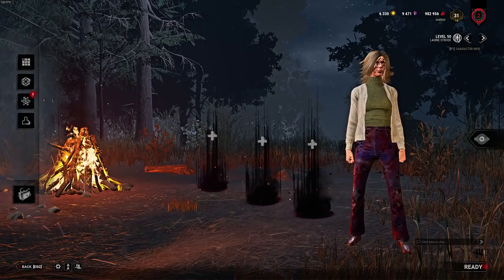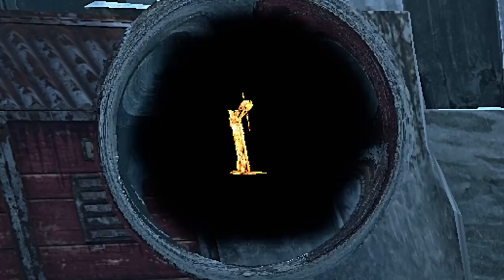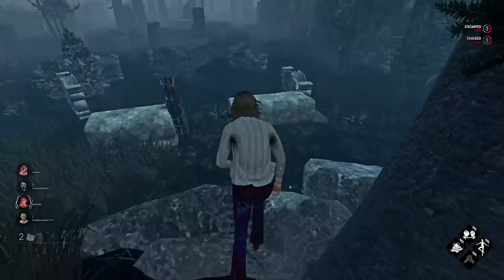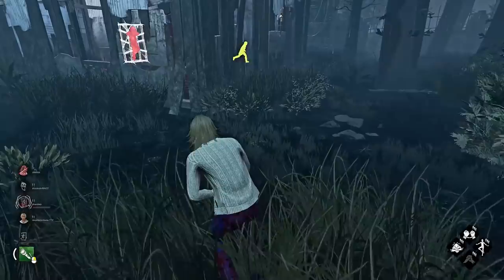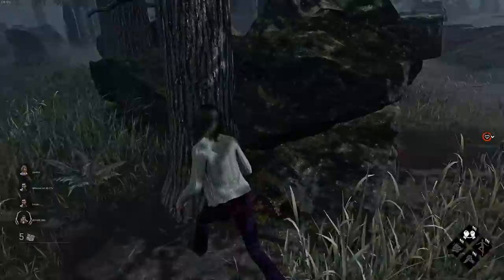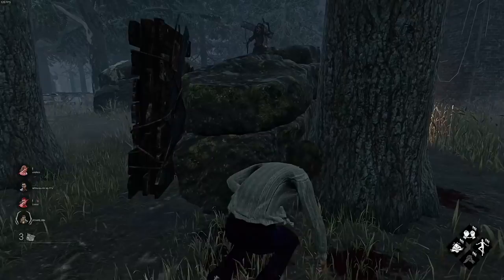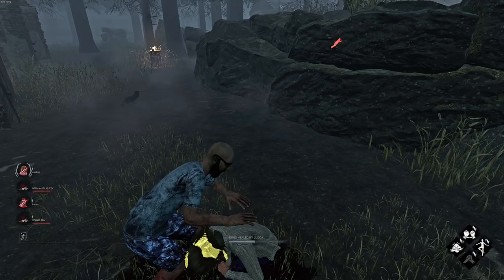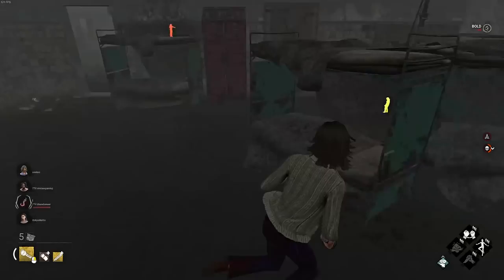Ascended Laurie Strode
The series where I actually try, focus, and analyze a bit more often. However, I might have played in a toxic playstyle...just a liiitle bit..

BLACK SMOKEY PACK (Perks & Items) ▼
▸ PACK - Made By Queen Kuro

Chapters ▼
0:00 Intro/Build Explanation
1:22 1st Match
8:30 2nd Match
14:35 3rd Match

▸ OUTRO | NF - When I Grow Up (Instru.)